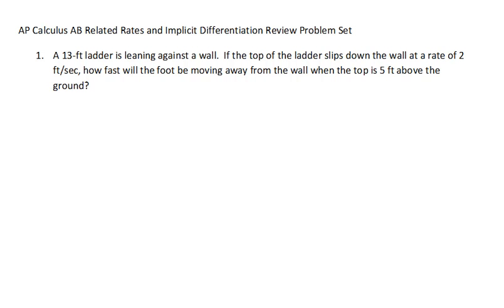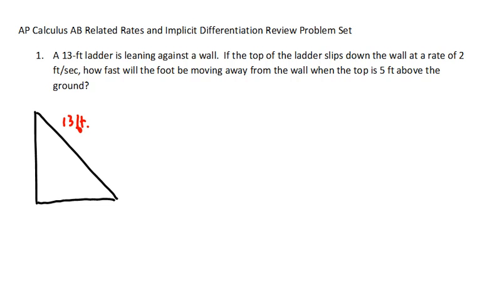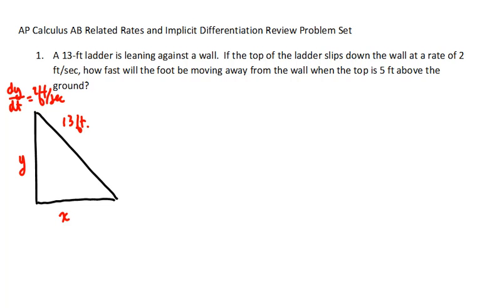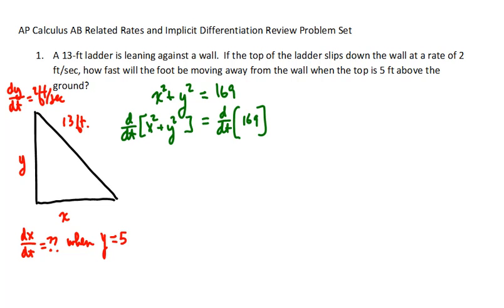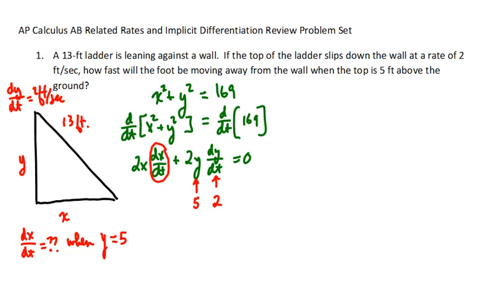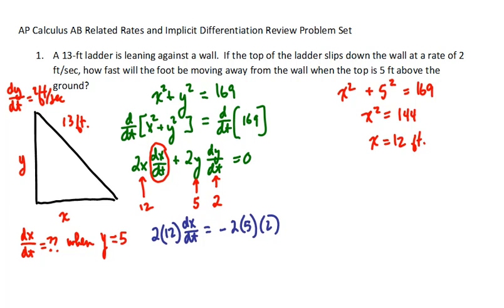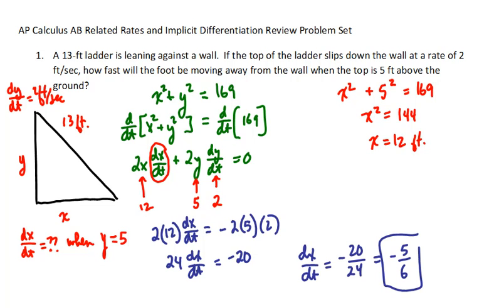Related Rates and Implicit Differentiation Problem Set 01